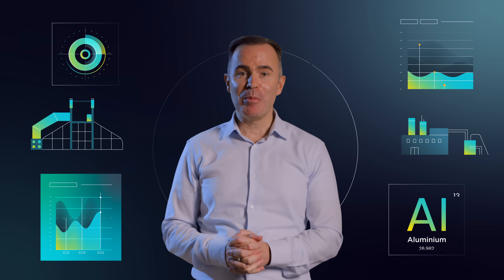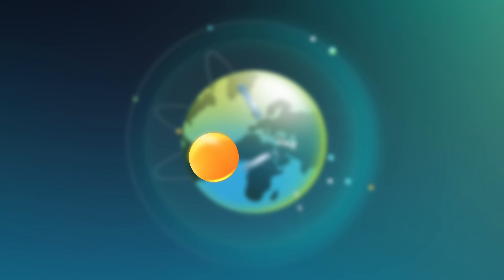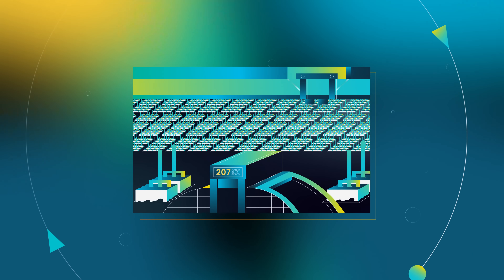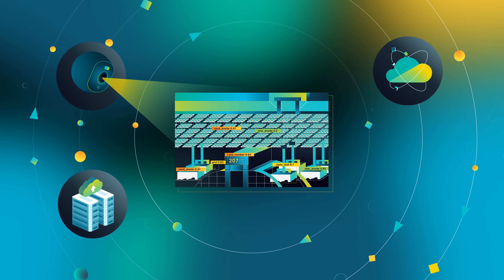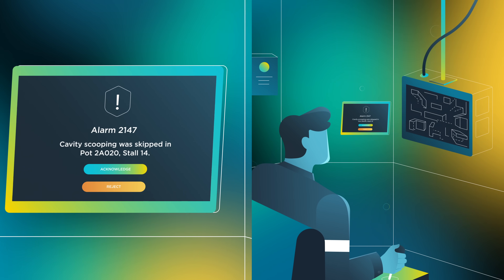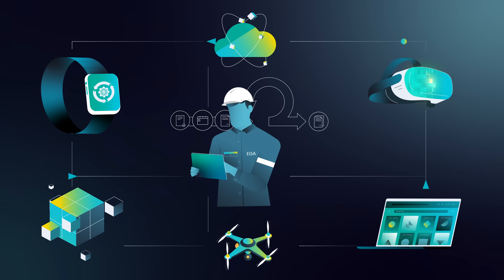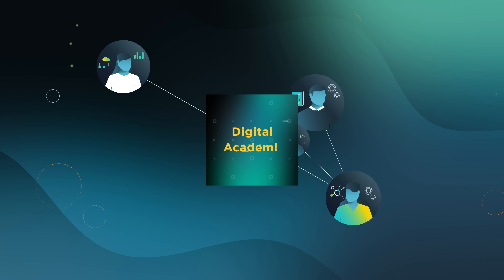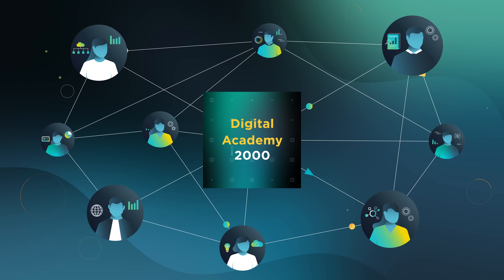⁠EGA's Digital Leap: A glimpse into our digital lighthouse ambition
Carlo Nizam, EGA’s Chief Digital Officer, gives an exciting look into EGA’s journey to become a digital lighthouse for our region. From AI-powered crane operations to boosting employees’ digital capabilities, EGA is changing the game to create inspiring experiences for our team, customers and partners, and fulfil our vision of innovating aluminium to make modern life possible.

يحدّثنا كارلو نظام، الرئيس التنفيذي للشؤون الرقمية في شركة الإمارات العالمية للألمنيوم عن رحلة الشركة لتصبح أحد أبرز رواد التحوّل الرقمي في المنطقة. وتعمل الشركة على تحقيق نقلة نوعية في مستقبل قطاع صناعة الألمنيوم وتقديم تجارب ملهمة لعملائنا وشركائنا من خلال تطبيقات الثورة الصناعية الرابعة والذكاء الاصطناعي. ترقبوا المزيد من الحلقات في سلسلة EGA Digital Leap.